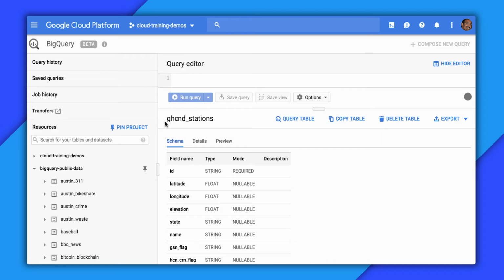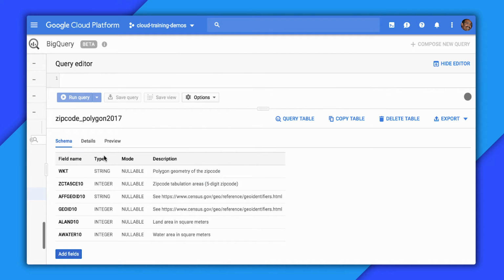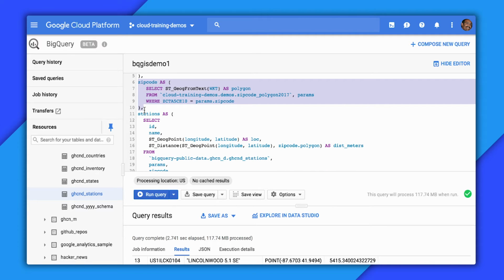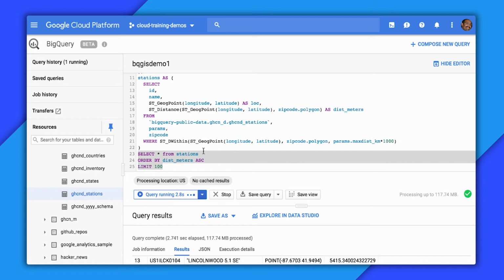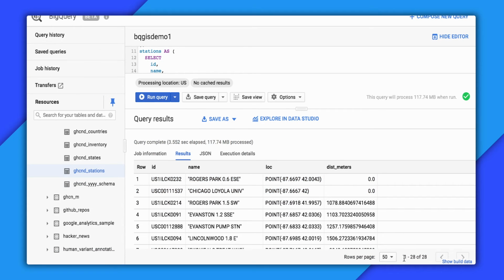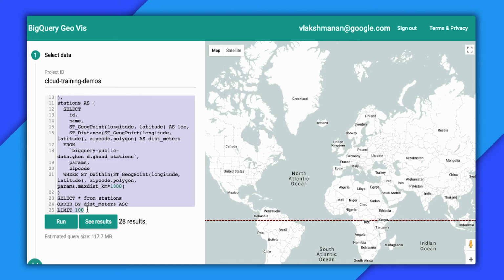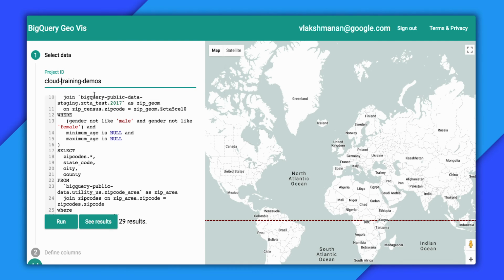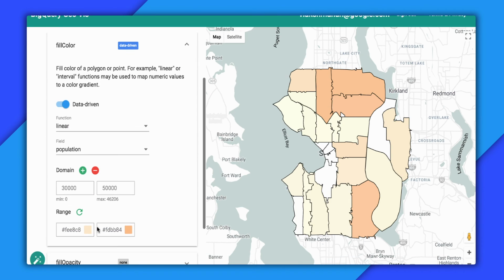BigQuery GIS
In this video, Lak Lakshmanan, Tech Lead, Professional Services, shows you a new feature that makes analyzing and visualizing geospatial data in BigQuery easy and highly performant. BigQuery GIS provides a convenient, powerful way to incorporate spatial information in your decision making.